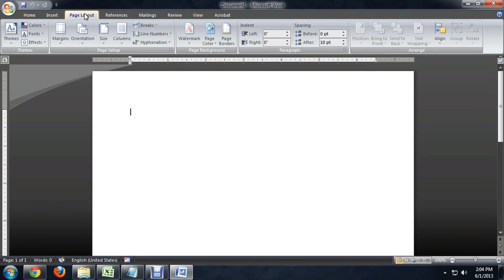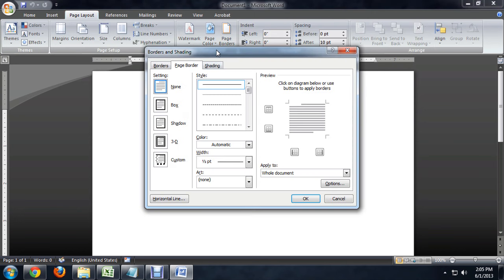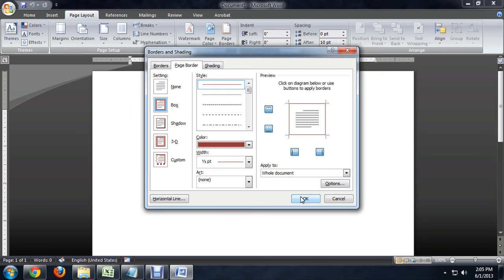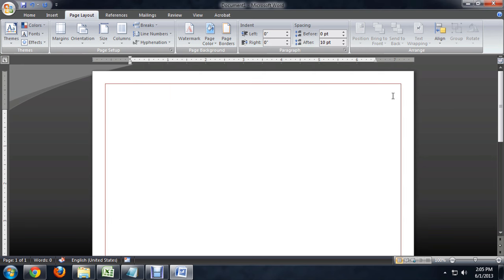Where Is the Accent in Microsoft Word Page Borders? : Tech Niche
In terms of Microsoft Word page borders, you can find the accent by adjusting the properties of those borders. Find out where the accent is in Microsoft Word page borders with help from a computer science and media production professional in this free video clip.

Series Description: Some of the best productivity tools on the market today were all designed with the Windows operating system in mind. Find out how to turn your personal computer into a productivity workstation with help from a computer science and media production professional in this free video series.